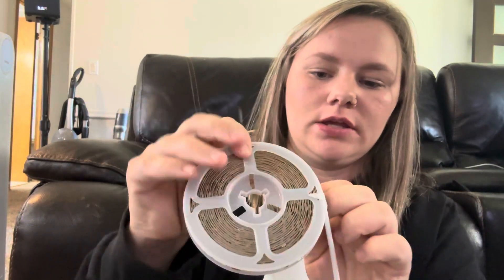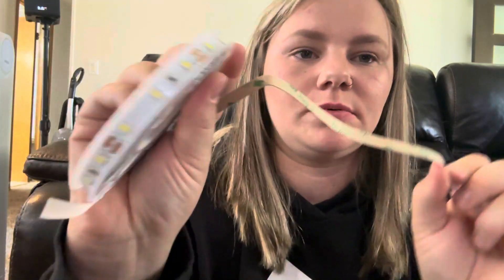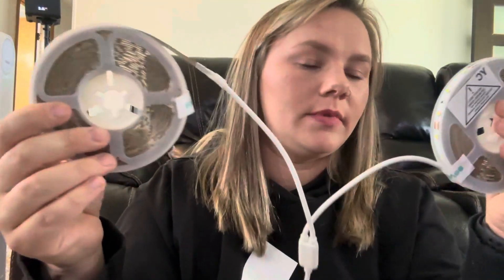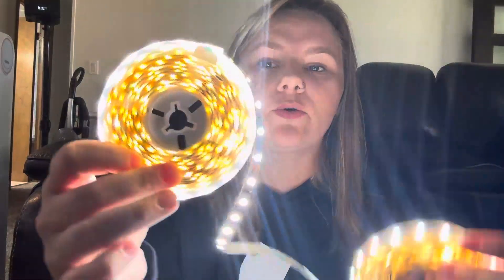Govee 32 8ft White LED Strip Lights for Mirror, Under Cabinet, Living Room, Study, Wardrobe